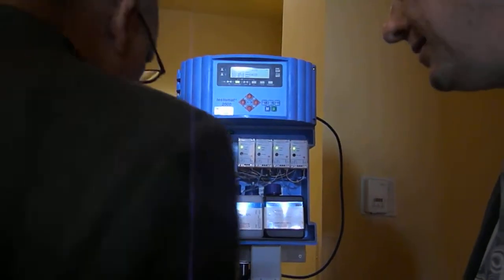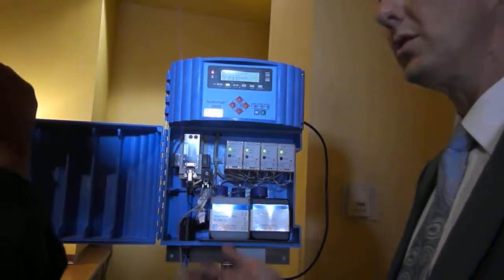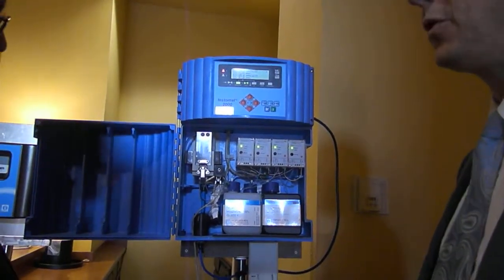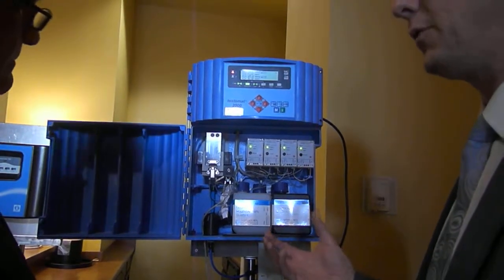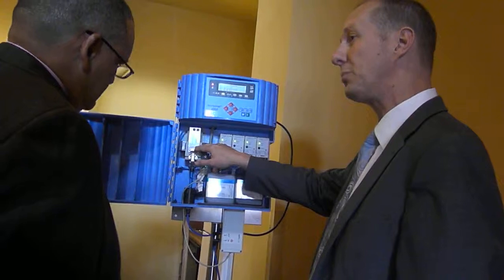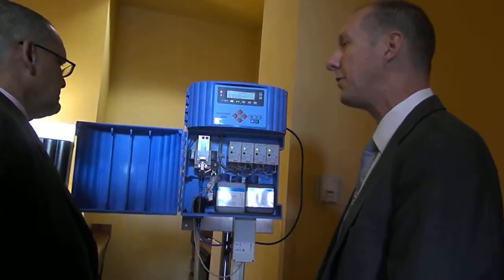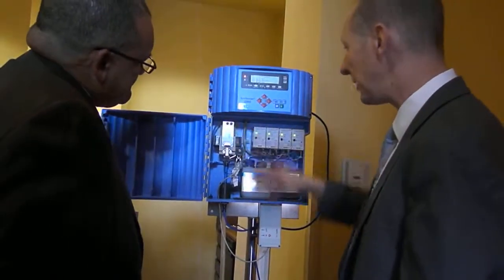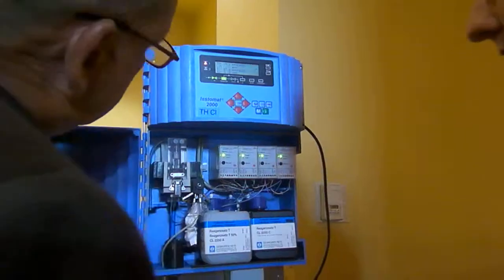Heyl Demonstration of Testomat 2000 - WEFTEC 2013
Jörg-Tilman Heyl demonstrates featuers of the Testomat 2000 hardness analyzer.